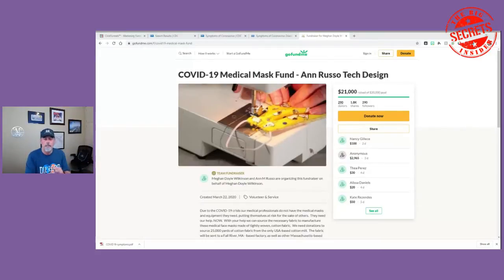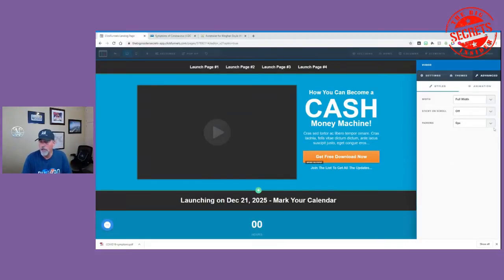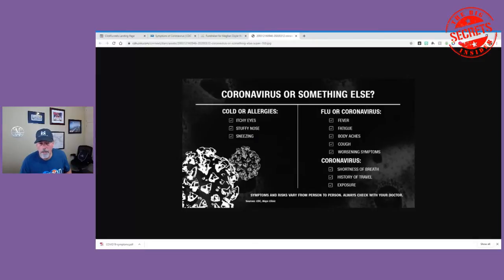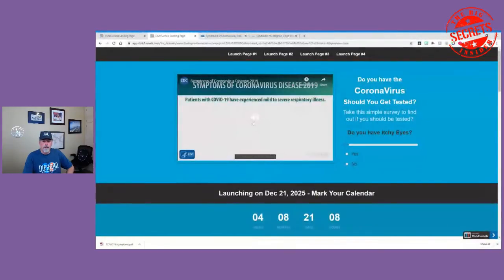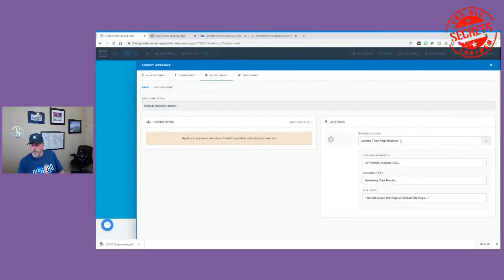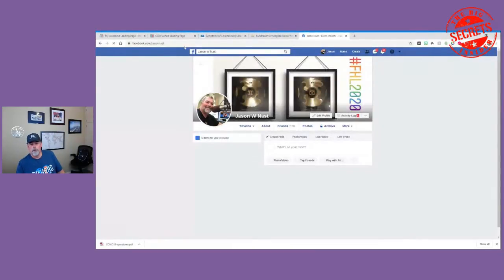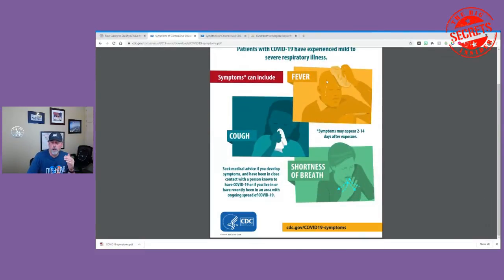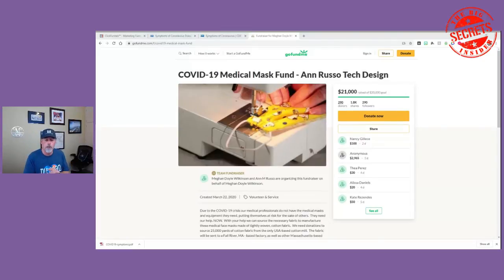Free Funnel Friday - Coronavirus Edition - Find Out If You Should Be Tested?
where you can learn more about being a digital marketer, digital nomad, internet marketer, running an online business, running digital agency, developing your "side" hustle and finding FREEDOM... the freedom to choose, when you work, where you work, how you work and with whom you work!

-Jason (The Big Insider) Nast
"No Problems, Only Solutions"

Make sure to follow me for more VALUE Get all the links at  TheBigInsider.com Need personalized coaching, mentoring, or advice on how to start LivingOnaLaptop?

Schedule afree 20 minute consultation to go over your goals and recommendations.  TimeWithJason.com